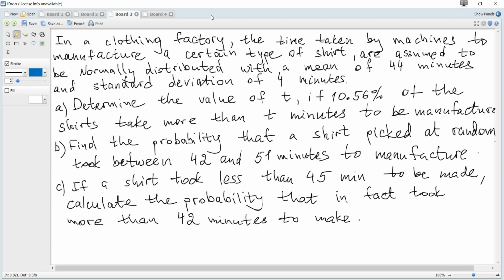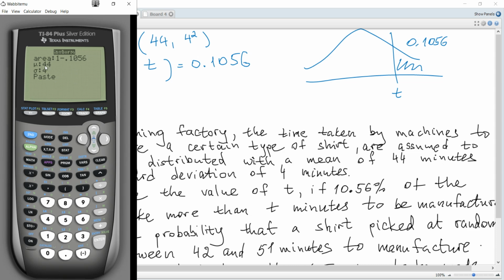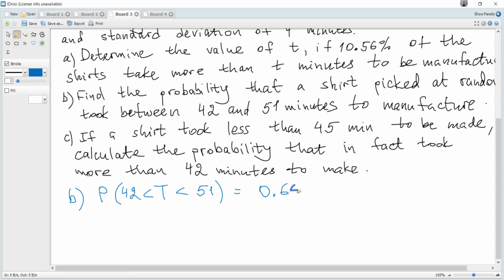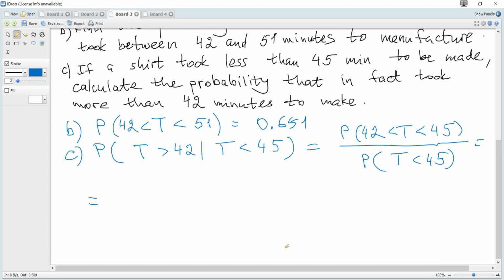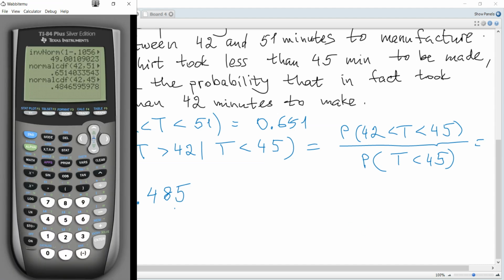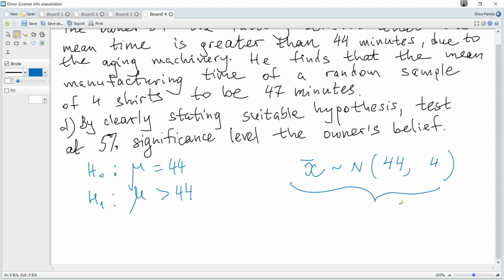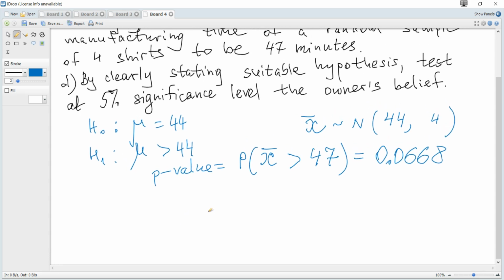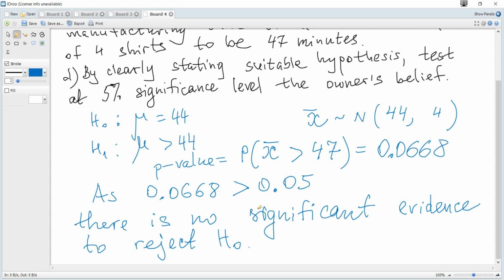Ex. R6. Maths. Normal distribution. Probability. Test for a population mean.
Related to A-level Applied Maths Statistics Year 2, IB Maths AI/HL.
Question from A-level I.Y.G.B. MadAsMaths papers (A* practice questions).
Paper R Q6.
In a clothing factory, the time taken by machines to manufacture a certain type of shirt, are assumed to be Normally distributed with a mean of 44 minutes and a standard deviation of 4 minutes.
a) Determine the value of t , if 10.56% of the shirts take more than t minutes to be manufactured.
b) Find the probability that a shirt picked at random, took between 42 and 51
minutes to manufacture.
c) If a shirt took less than 45 minutes to be made, calculate the probability that it in fact took more than 42 minutes to make.
The owner of the factory believes that the mean time is greater than 44 minutes, due to the aging machinery. He finds that the mean manufacturing time of a random sample of 4 shirts to be 47 minutes.
d) By clearly stating suitable hypotheses, test at the 5% level of significance the owner's belief.